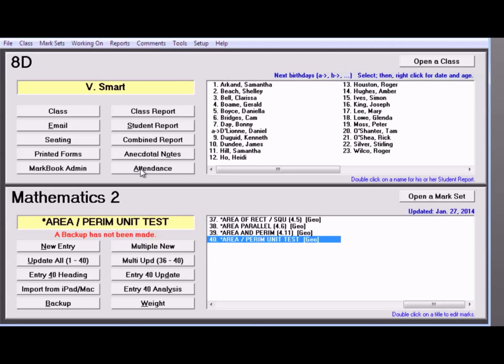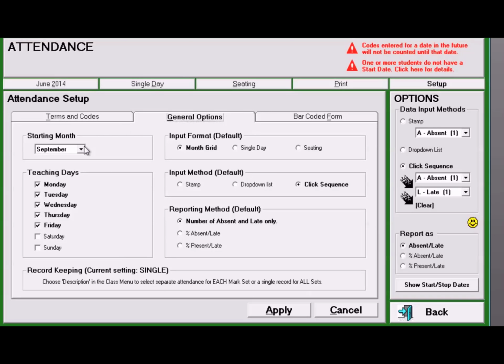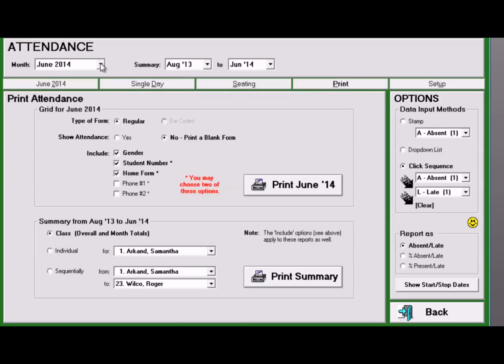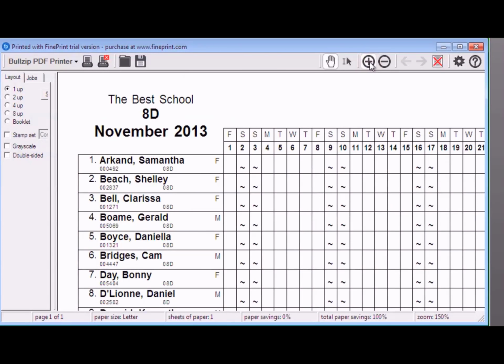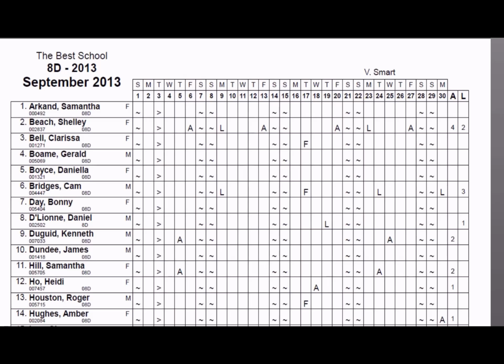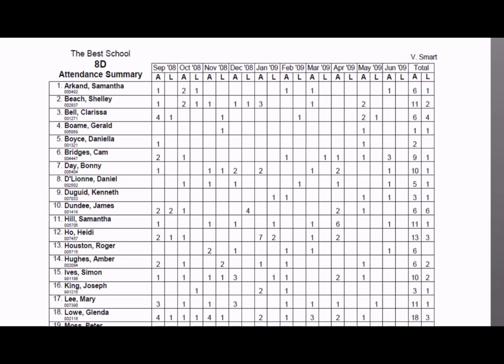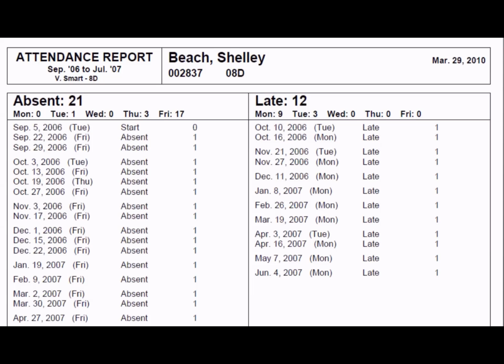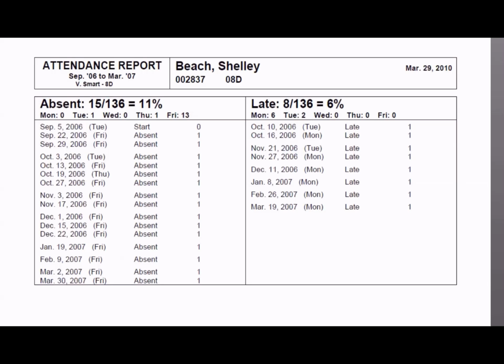MarkBook® For Windows Tutorial: Printout Attendance Forms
How to printout Attendance Forms in MarkBook® For Windows.